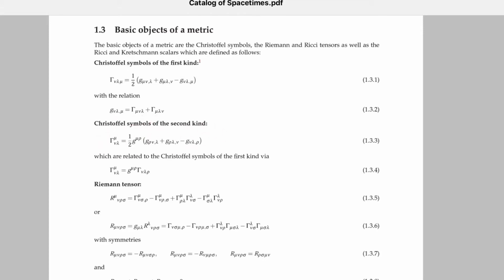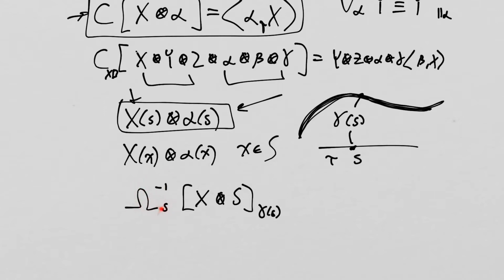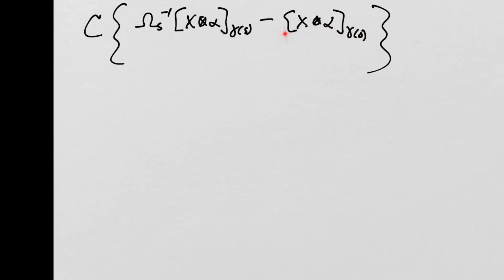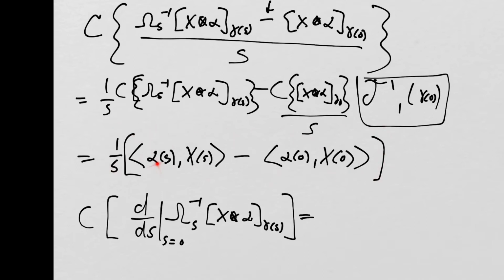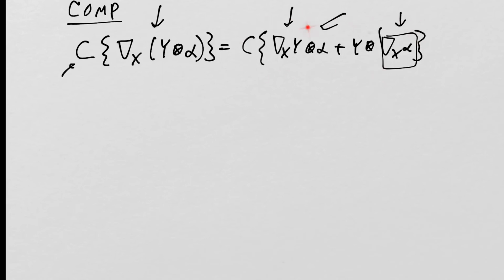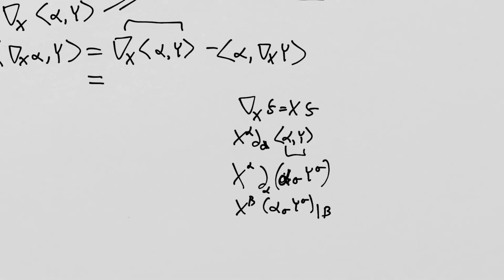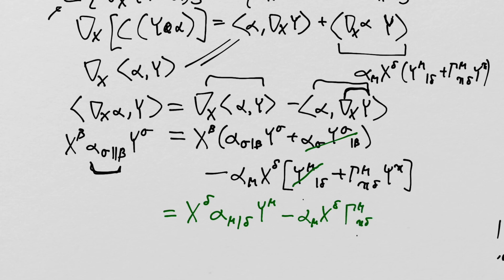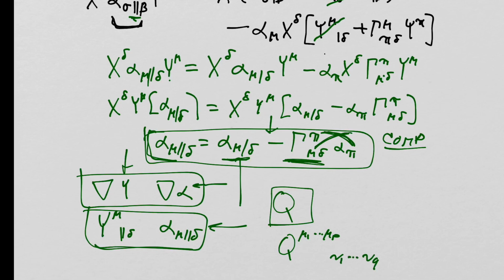What is General Relativity? Lesson 14: The covariant derivative of a covector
We start by demonstrating that contraction commutes with directional covariant derivative and then derive the CFREE and COMP expressions for the covariant derivative of a covector.